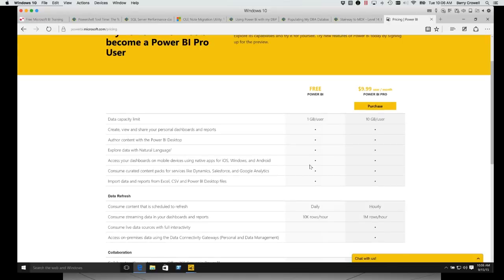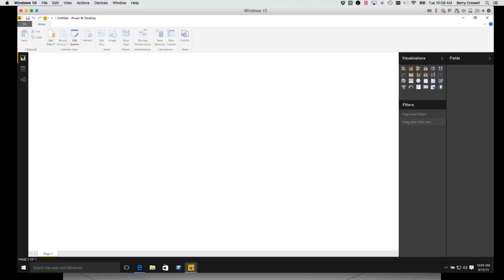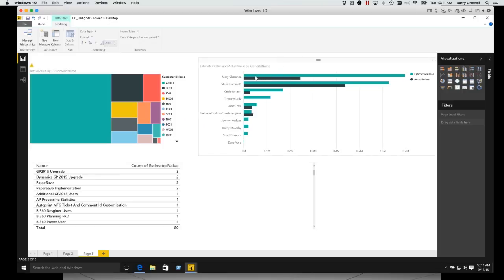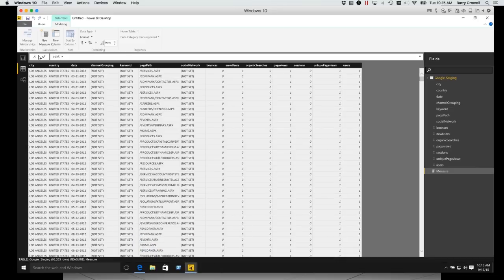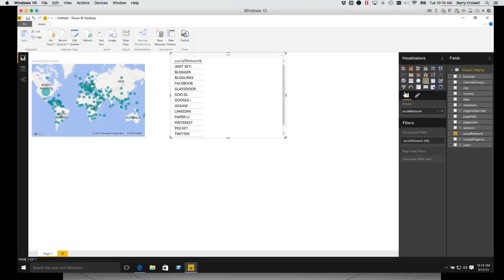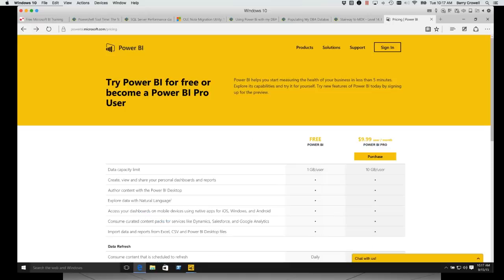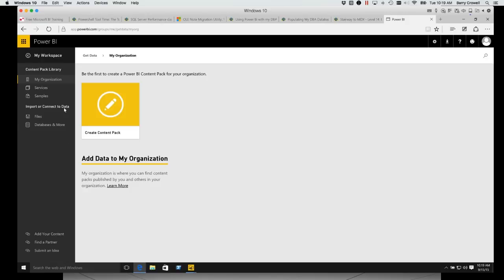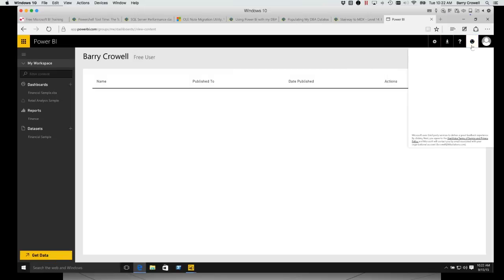What's New In Business Intelligence 2015 | KTL Solutions